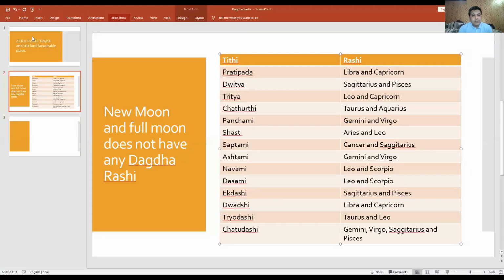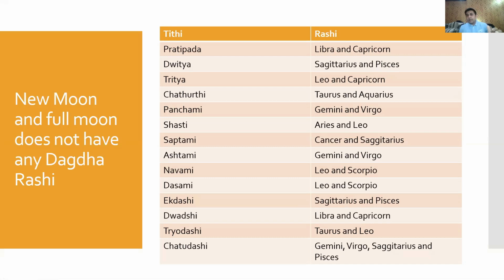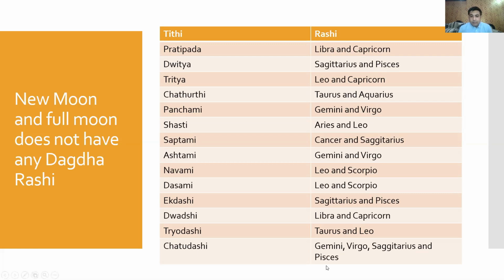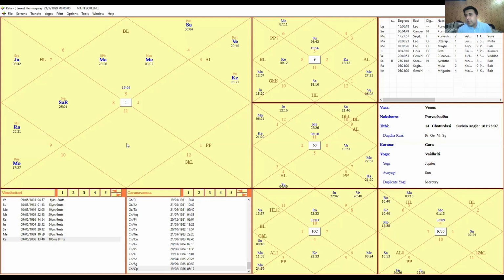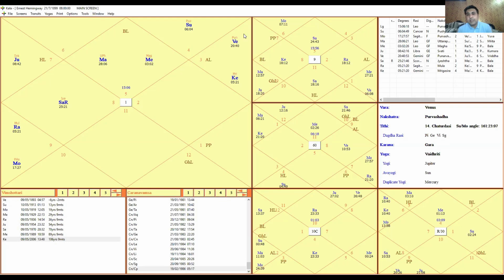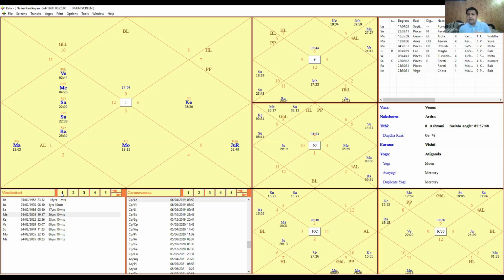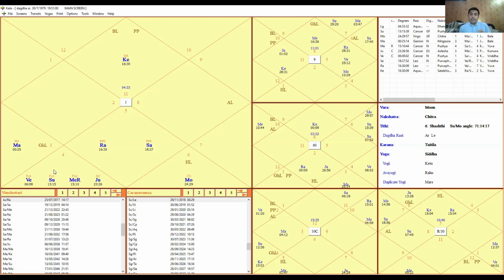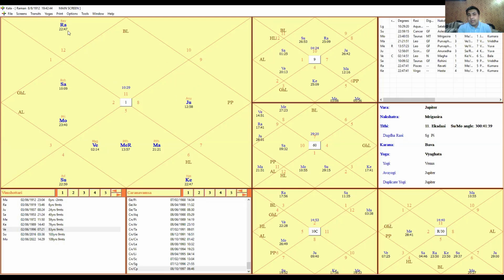RAHU/KETU and Trik lords give good results-Dagdha Rashi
Dagdha Rashi is a concept which was said by Late Shri Seshadri Iyer Ji in his book of -New techniques of Prediction. This is one of the concepts which we should always look for in any chart before making any prediction.